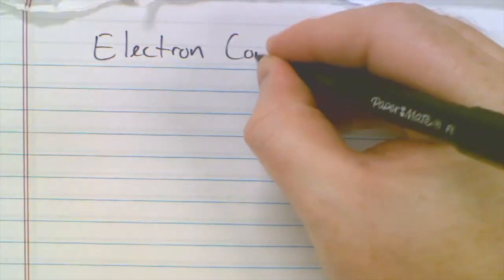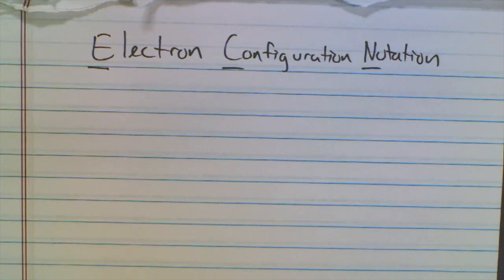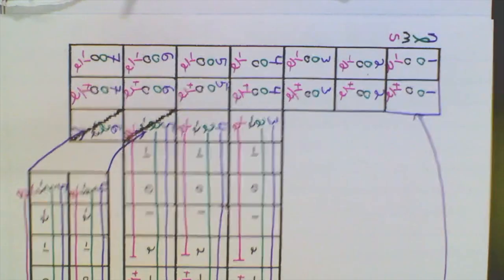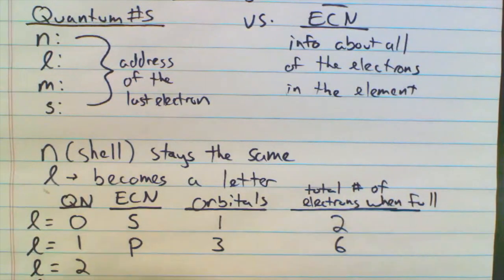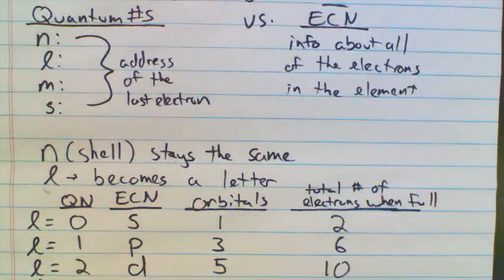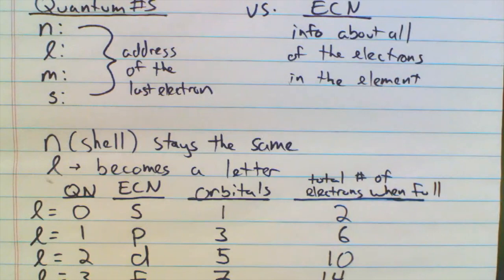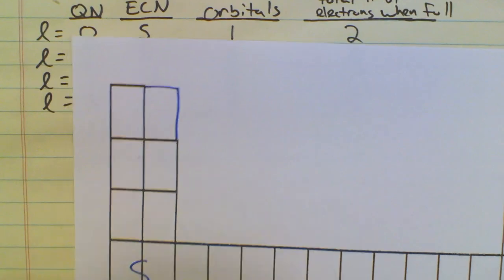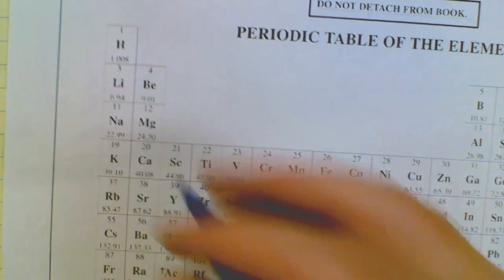Electron Configuration Notation Notes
This video is about Electron Configuration Notation Notes